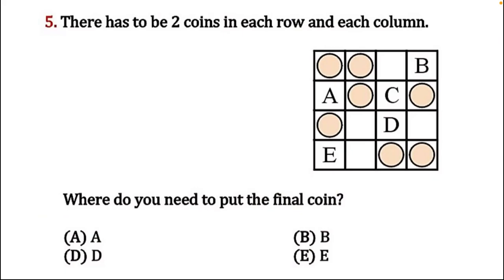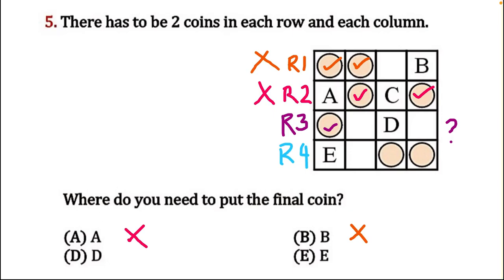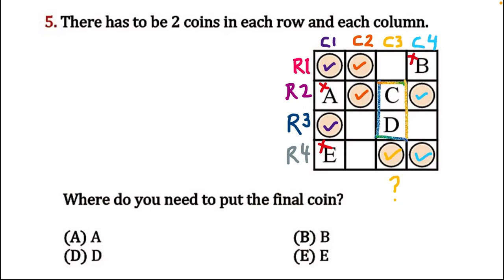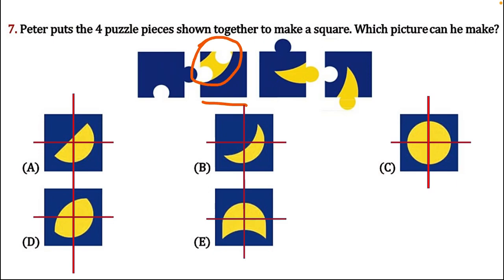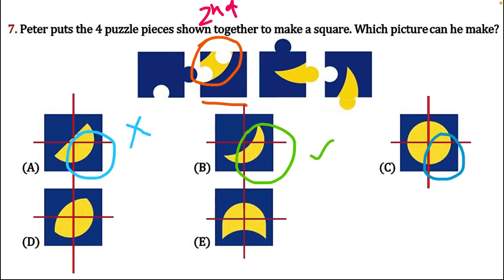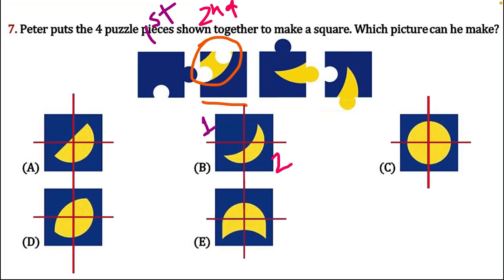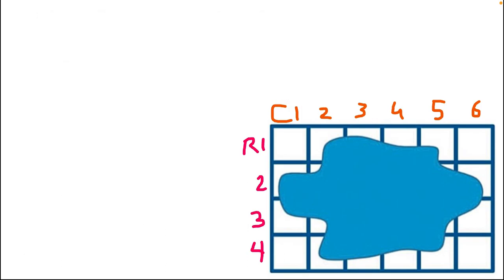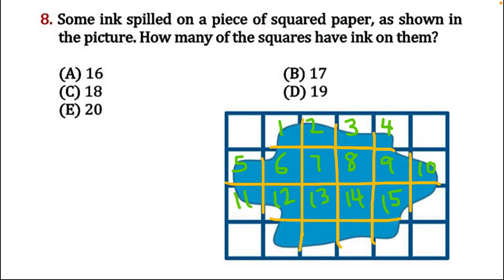IKMC, pre-ecolier 1 & 2, paper 2022, Q5, 7 & 8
IKMC (International Kangaroo Mathematics Contest), pre-ecolier class 1 & 2, past paper 2022, Question 5, 7 & 8